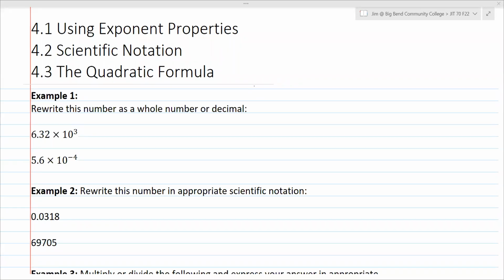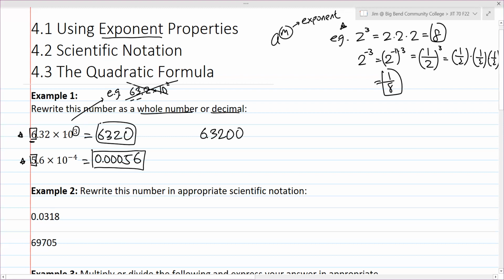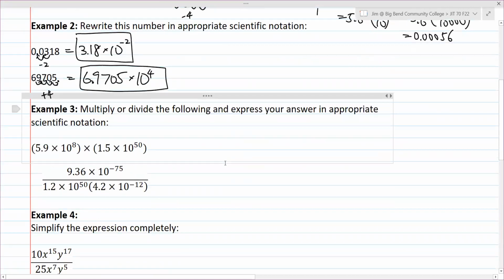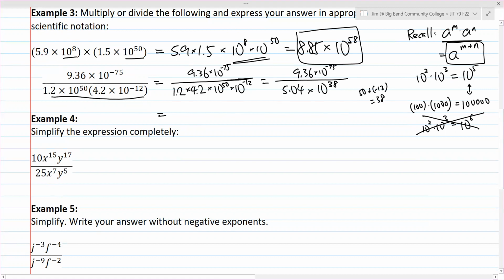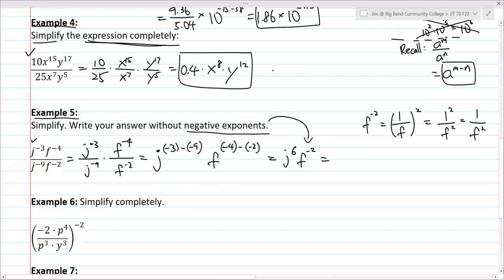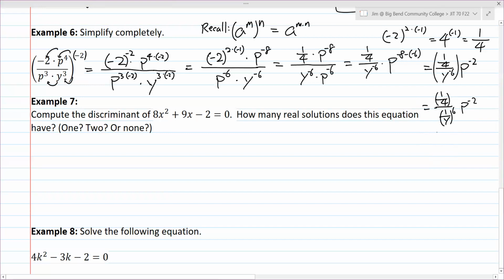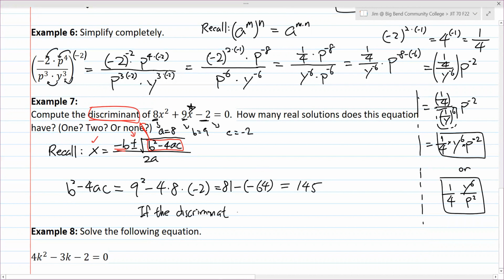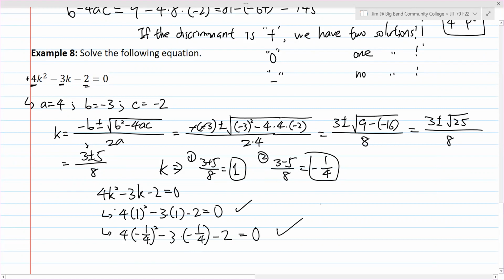JIT 70 Ch 4 Supplemental Lecture